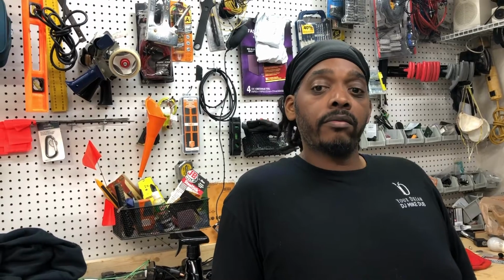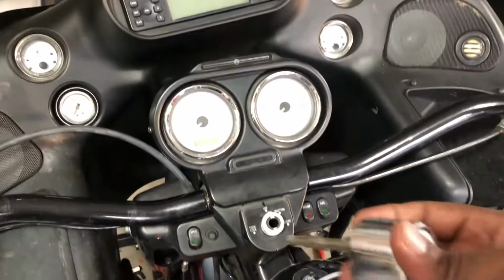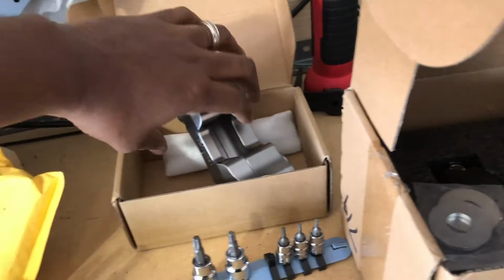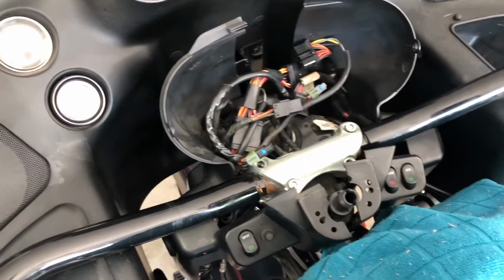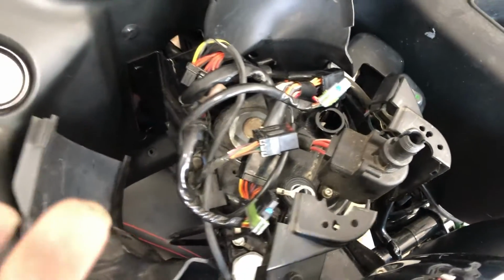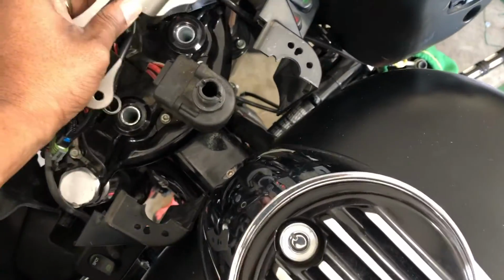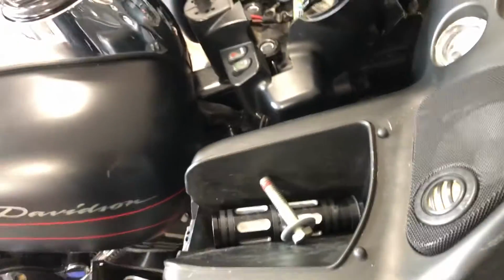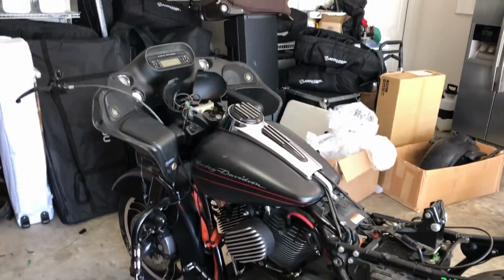Removing Bars, Installing Bushings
I was attempting to install some 2018 14" Apes on a 2010 but things did not work out as planed.